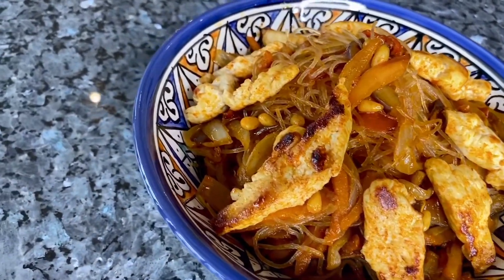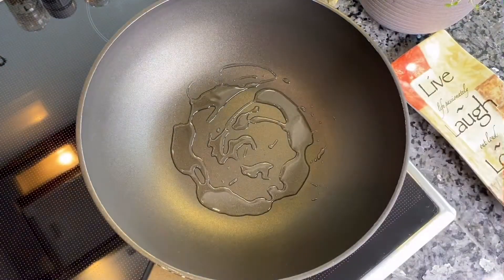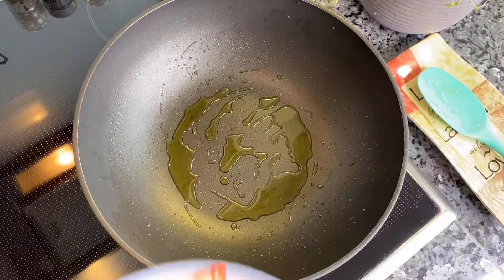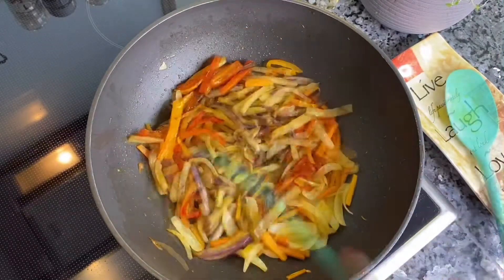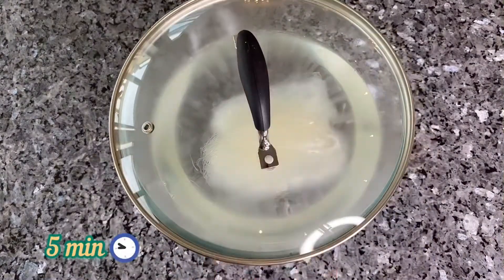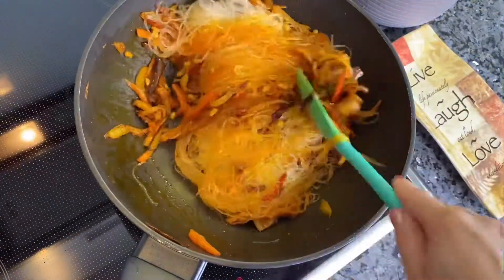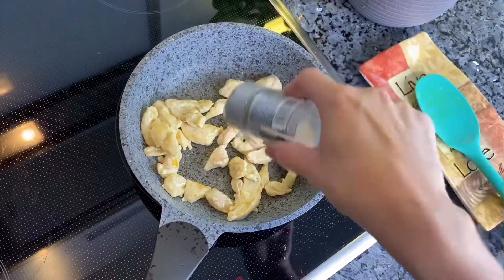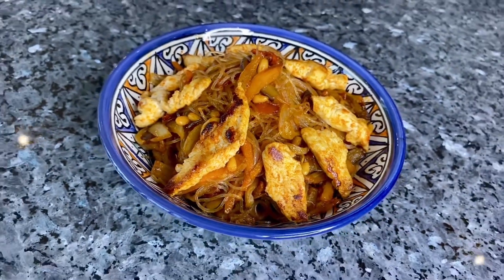FUNCHOZA WITH CHICKEN AND VEGETABLES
Ingredients:

- Onion
- 2 carrots
- 2 paprikas (red and yellow)
- Eggplant
- Chicken fillet
- Glass noodles - 150 g
- Salt & pepper
- Sweet paprika
- Soy sauce

Preparation:

* cut all the vegetables and chicken into straws;

* in a large frying pan add some oil and fry an eggplant until golden, around 10 min;

* then, separately, fry paprika, 5-7 min;

* and also, separately fry onion and carrot, 7 min;

* add to the same pan all the rest fried vegetables and, if you wish, add a handful of pine nuts;

* add some salt, pepper and paprika and leave it to cook for some time on a low heat;

* meanwhile let’s prepare glass noodles. Just add them to a large bowl and cover them with very hot water. Let them soak for 5 minutes;

* then add noodles to all the vegetables, add some soy sauce and remove from the heat;

* while noodles are absorbing all the flavors, let’s cook chicken filet. Fry it on the pan with cooking oil for about 5 min. Add some garlic seasoning as well as paprika and take off the heat;

* garnish the dish with chicken on the top.

Enjoy! Bon appétit.